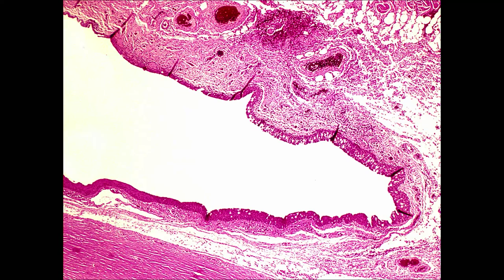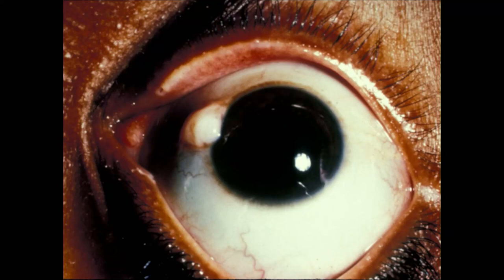Conjunctiva Pathology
Title: Conjunctiva Pathology
Author: Nick Mamalis, MD
Date: 11/22/2022